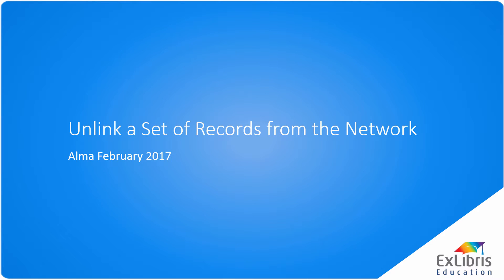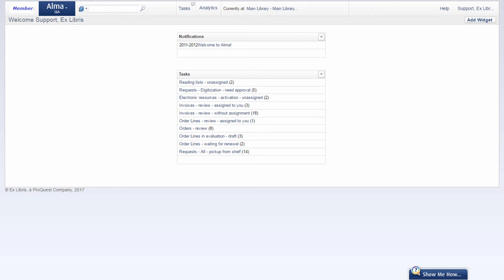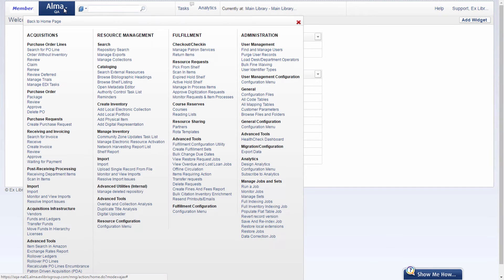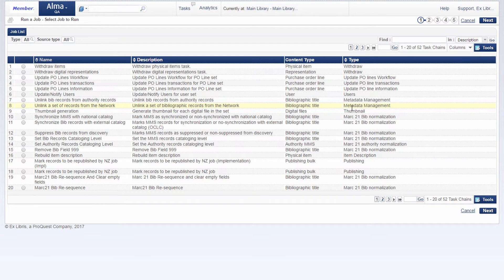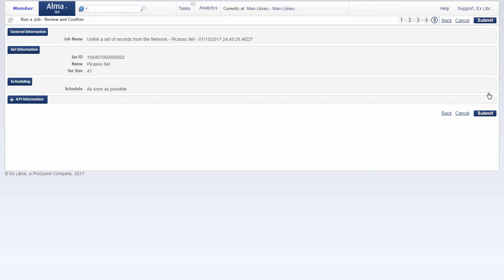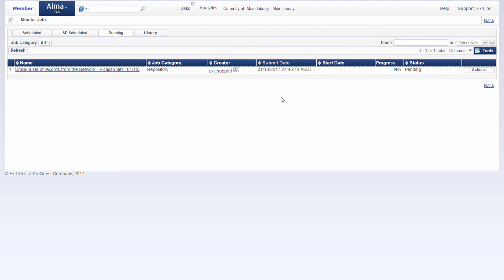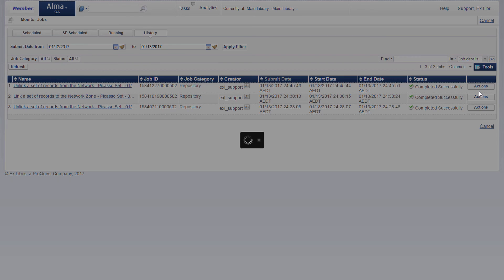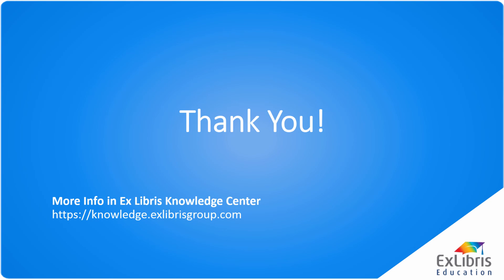Alma February 2017 Release: Unlink a Set of records from the Network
Member-institutions in a Network zone can unlink a desired set of records from the Network Zone in batch. This is useful for making sure that your withdrawn titles don't appear in Alma searches made by other consortium members.